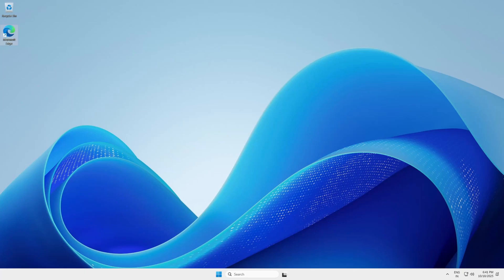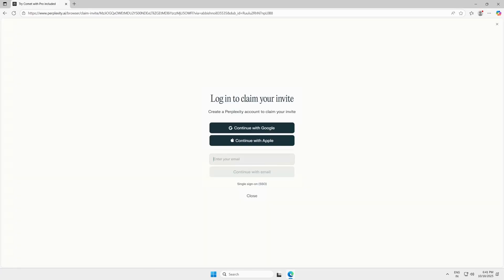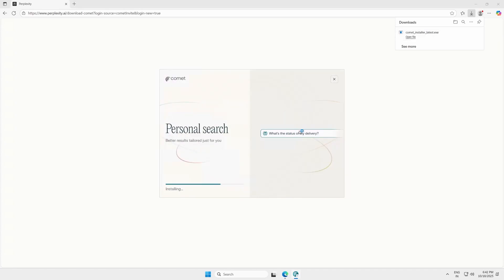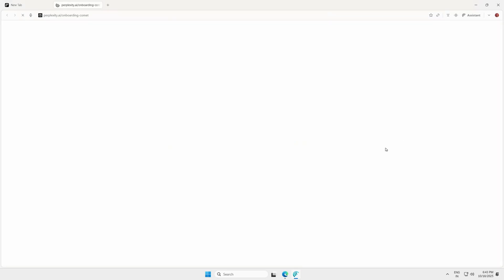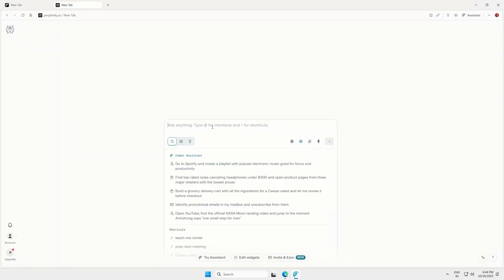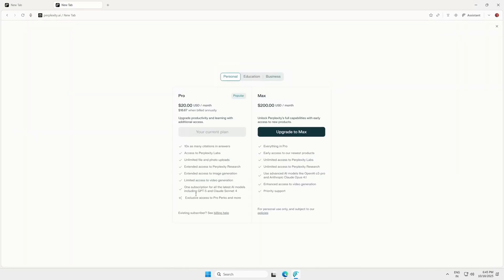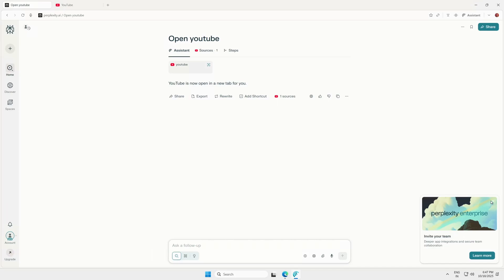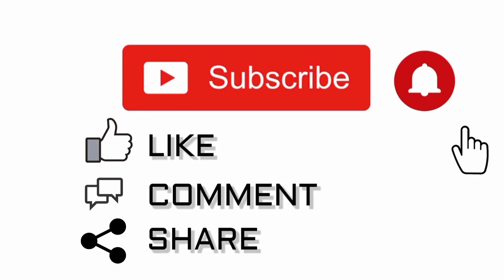🆓 Perplexity Pro with Comet AI Browser | Comet Pro Invitation & Referral Link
This works with the latest Perplexity referral program and Comet referral program — so you can earn more free Pro access again and again!

📌 In this video you will learn:
• How to get Perplexity Pro free
• Perplexity refer and earn unlimited trick
• How to activate Comet Browser
• Comet + Perplexity Pro for coding, search, and review
• Perplexity Pro feature overview and how to use it
• Comet browser refer and earn trick
• Comet payout details explained

🔥 Bonus: You can use this same method to try advanced AI tools for:
• Research
• Programming / coding
• Browsing automation
• Study help
• YouTube SEO / blogging / writing